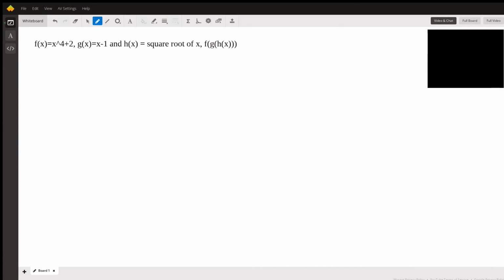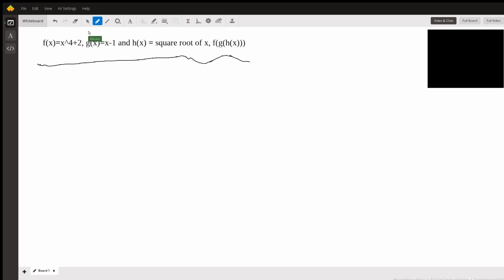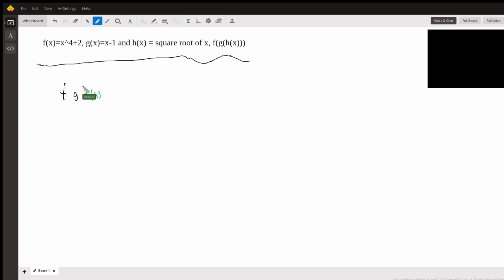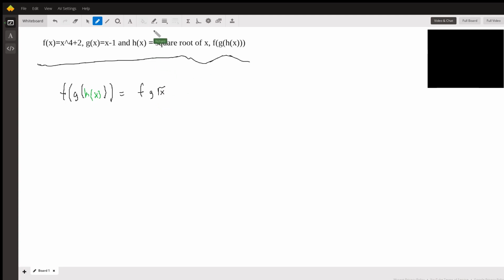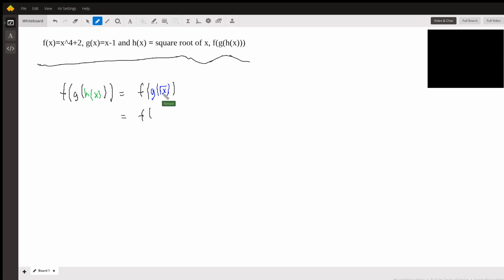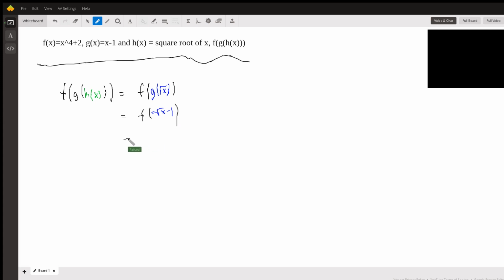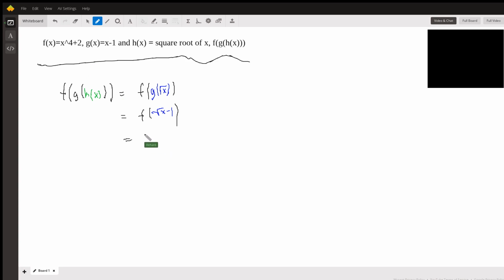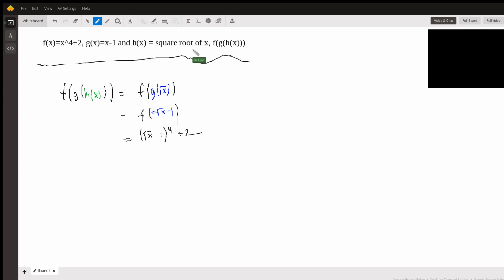Working with a composite function with three layers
Question:  f(x)=x^4+2, g(x)=x-1 and h(x) = square root of x, f(g(h(x)))

Answered By:

Richard C.